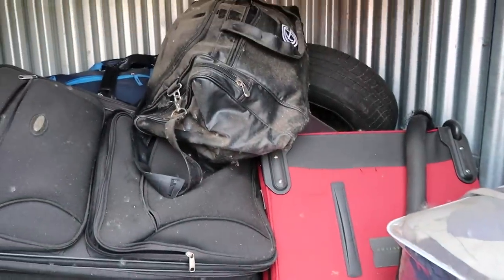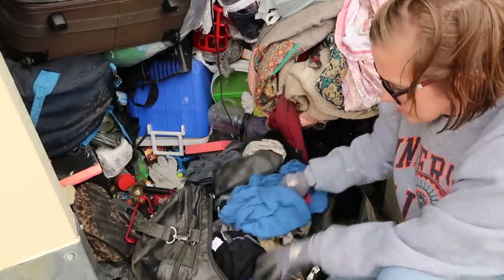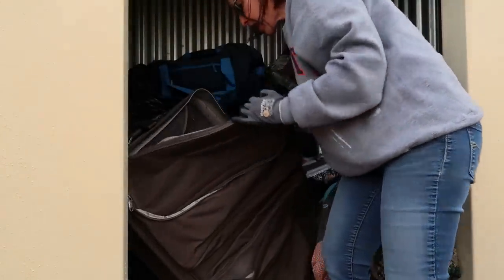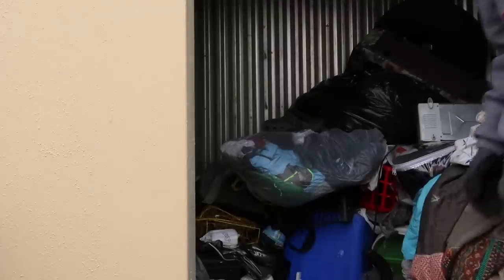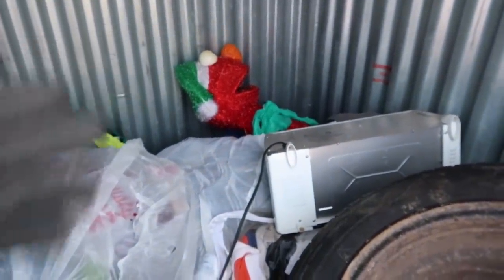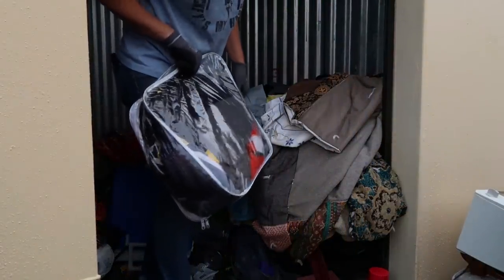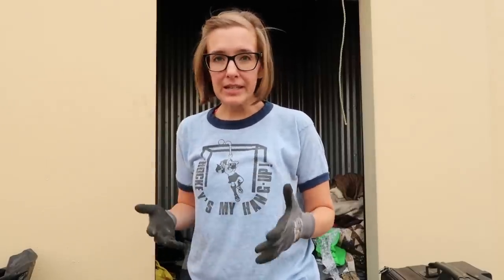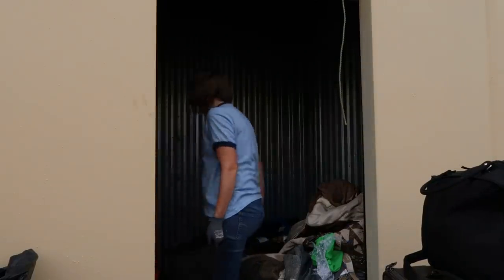Paid $5 For An Abandoned Storage Unit & It's GARBAGE!?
Is there treasure or trash in this storage unit? Let's find out!